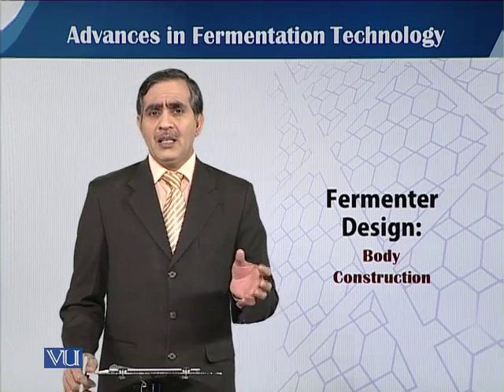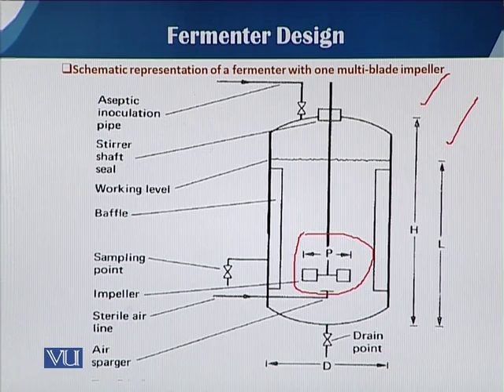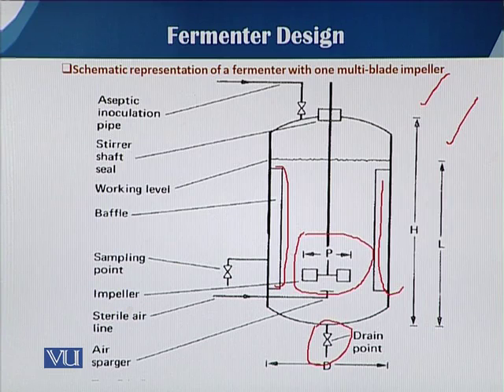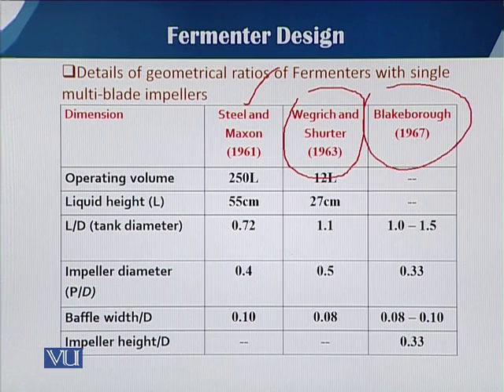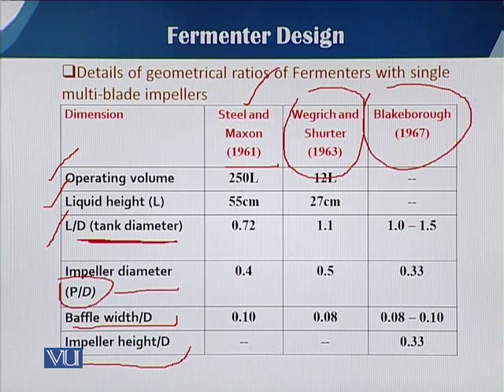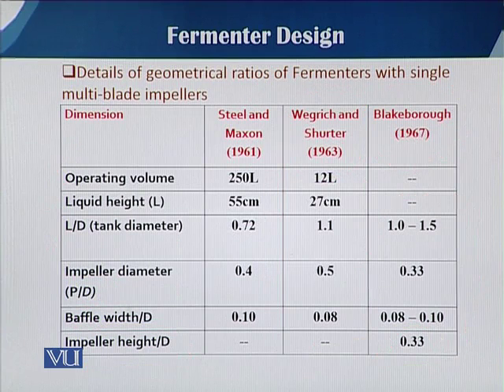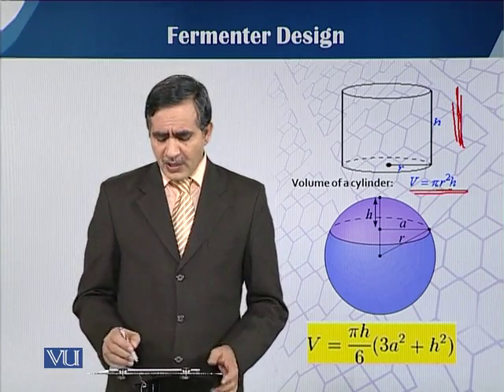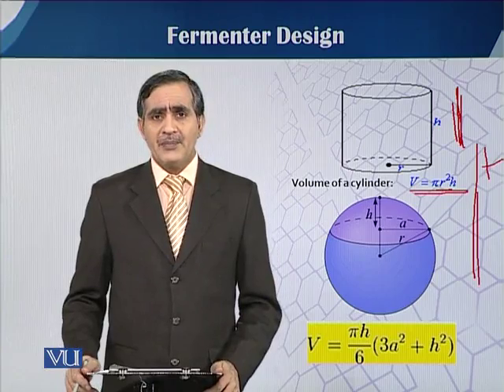BIO204 Topic030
Course Code: BIO204
Course Name: Principles of Biochemical Engineering
Instructor: Dr. Mohsin Javed
Topic: